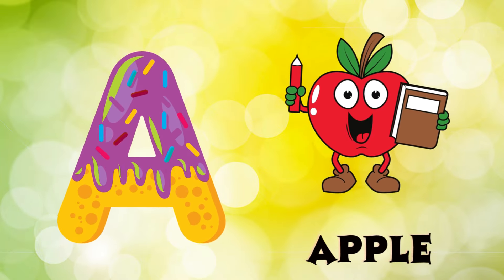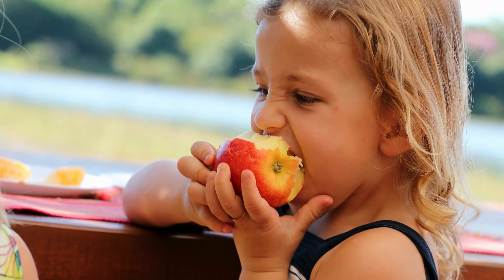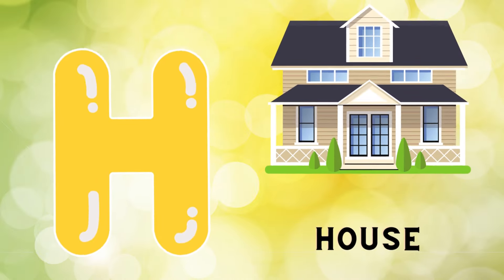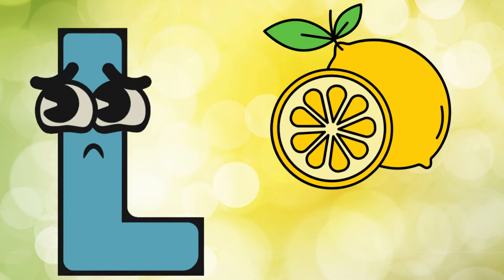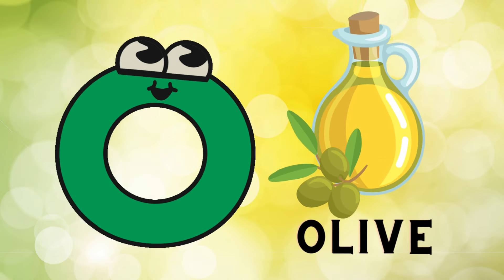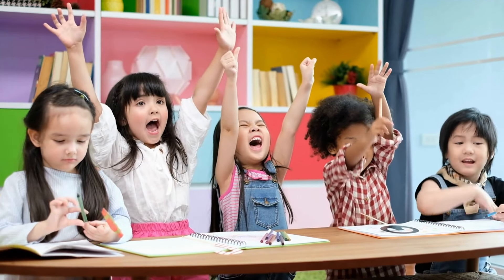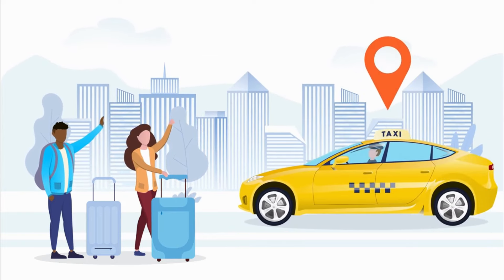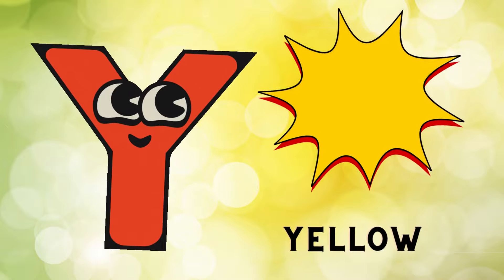Abc Song | Abc Phonics Song For Toddlers | Alphabet Song for Kids | A for Apple | Nursery Rhymes